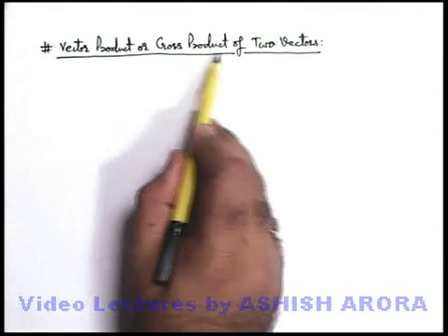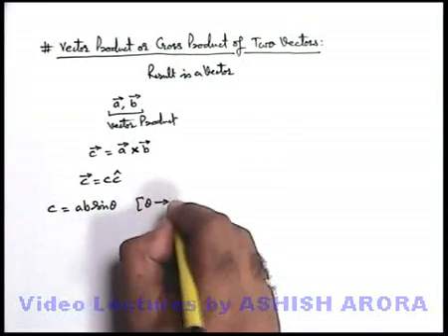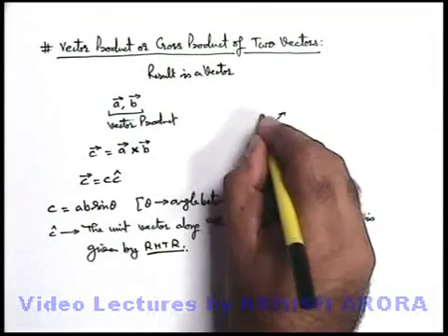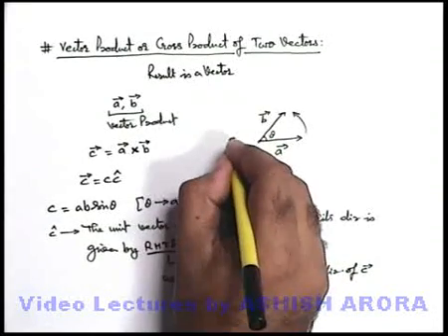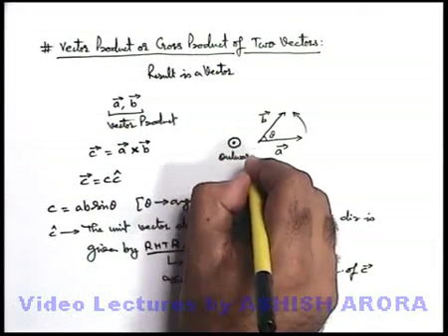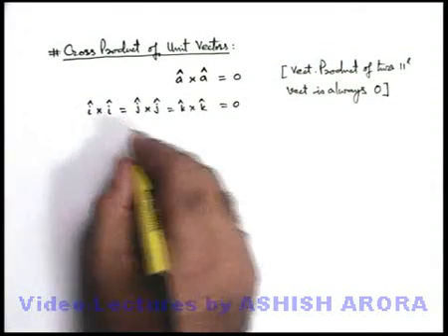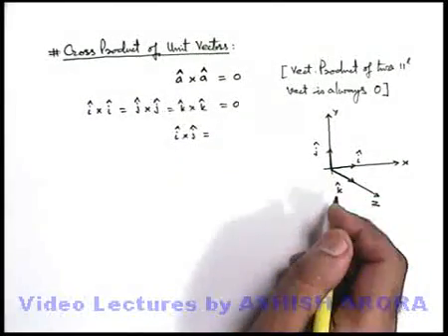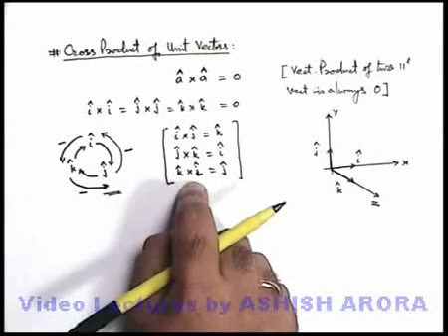Class 11 Physics | Basics of Vectors | #14 Vector Product of Vectors | For JEE & NEET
PG Concept Video | Basics of Vectors | Vector Product of Vectors by Ashish Arora

Students can watch all concept videos of class 11 Basics of Vectors for jee & neet in proper sequence through PG channel playlist.